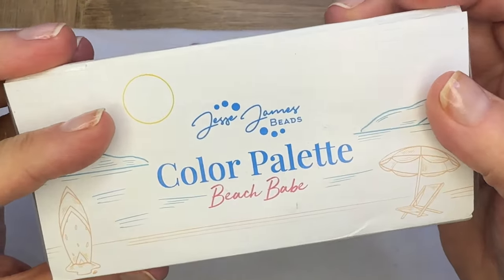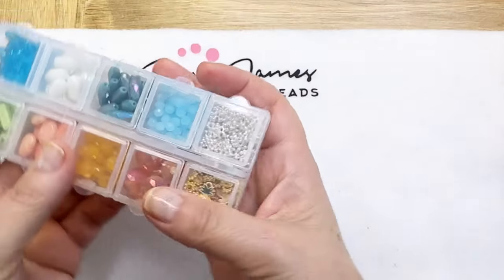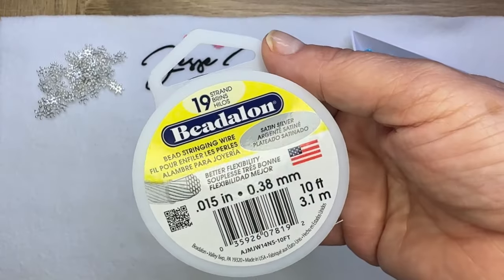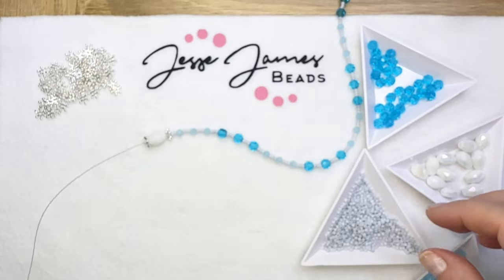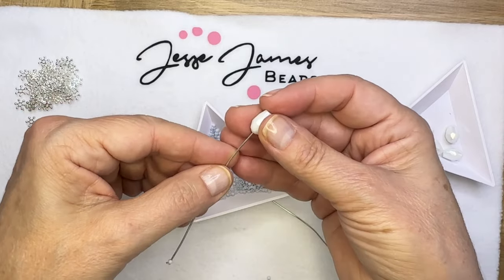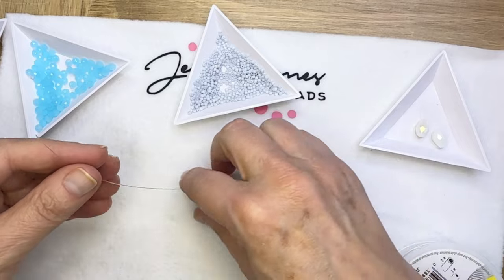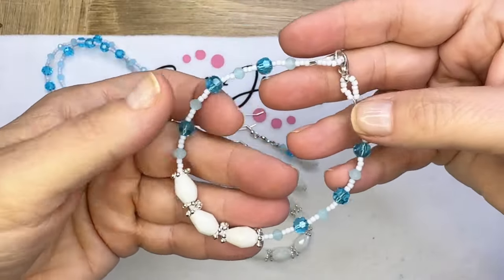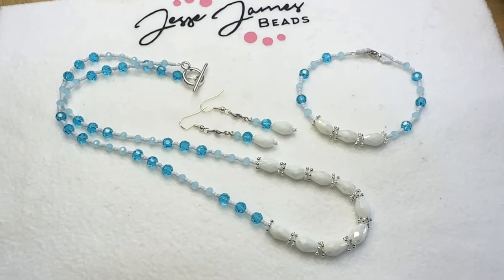DIY Beachside Babe Jewelry with Deb Floros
Join us beachside with Deb Floros as we learn how to make some simple beach-ready jewelry using the all-new beachside babe color palette from Jesse James Beads. This new mix features 8 colors of beautiful beads separated by style for easy bead stringing. We will also be using some 19-strand jewelry wire, some bead stoppers, and some seed beads to create our necklace, bracelets, and earring combo. You can also add your favorite clasps and ear wires to customize your pieces.

What You'll Need:
Color Palette in Beachside Babe
19-Strand Wire
Seed Beads (we use 11/0 size here)
Clasp
Chain Reaction or other chain
Earring Wires
Headpins
Cutting Tool
Bead Stoppers